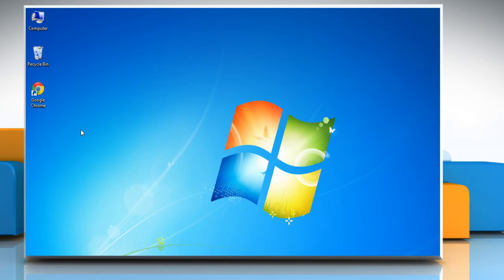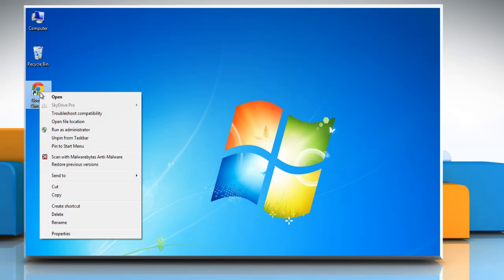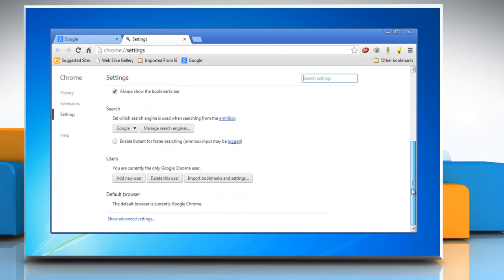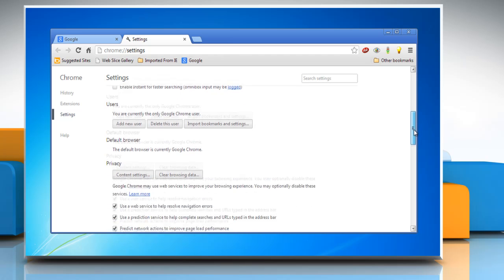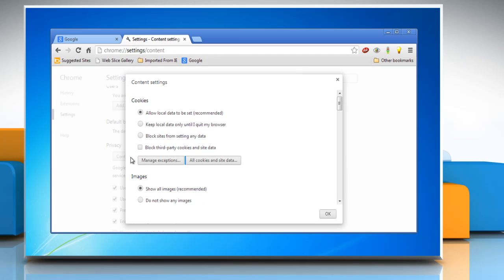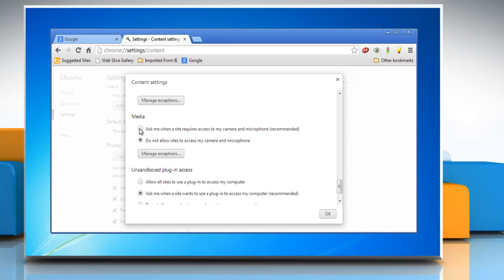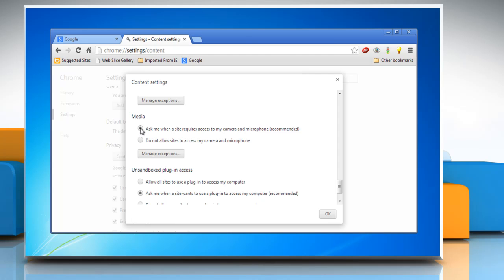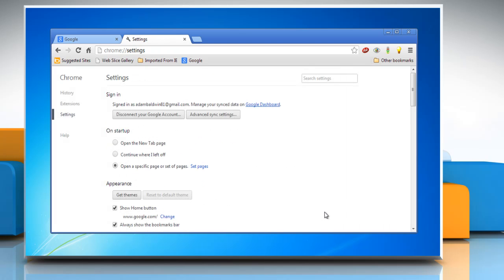How to allow sites to access your camera and microphone in Google™ Chrome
Want to allow sites to access your camera and microphone in Google™ Chrome on a Windows® 7 based PC? Follow the easy steps shown in this video.